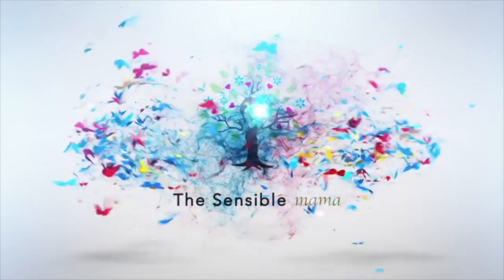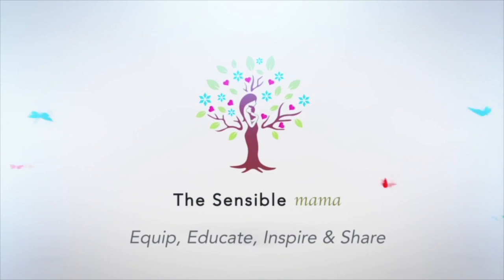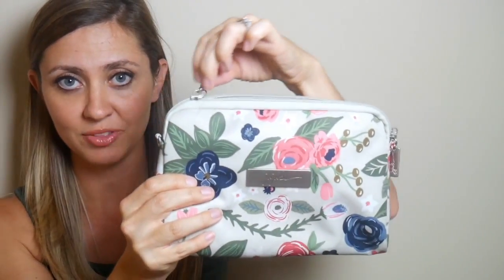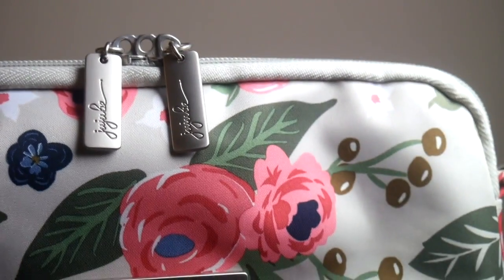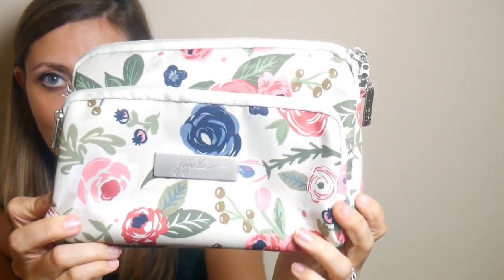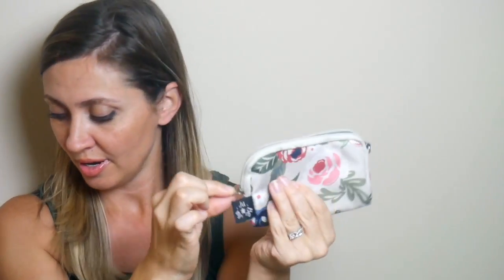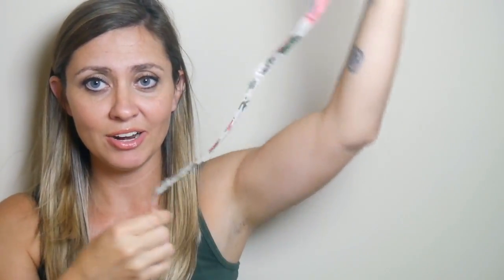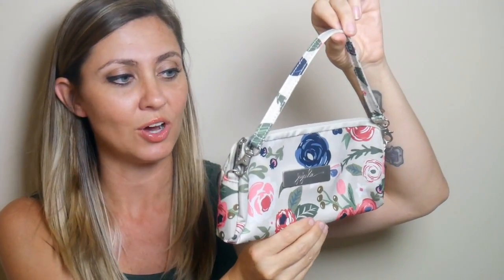FYI Friday: Features and Functions of the Ju-Ju-Be Be Set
Here is a quick overview of the highly versatile Ju-Ju-Be Be set. I love these bags.

Love Ju-Ju-Be? Check out all the lovely brands and prints I have in stock in my online boutique: We offer free shipping on orders over $49.99, a generous loyalty reward program, and Flex Pay so that you can buy now, get now, and pay later.